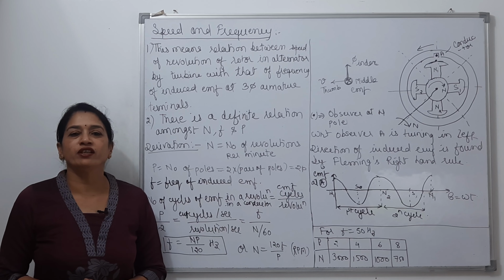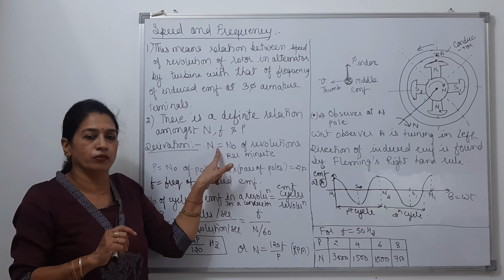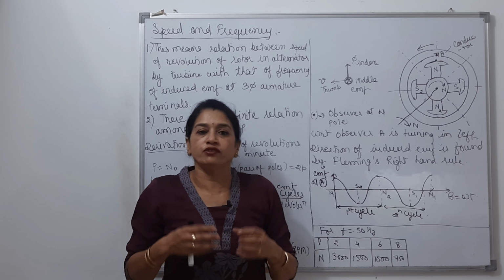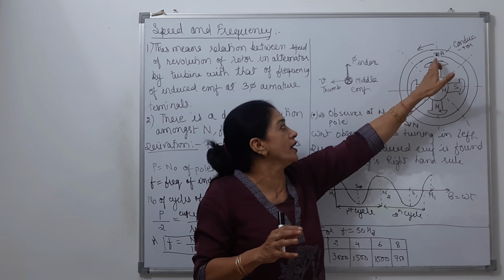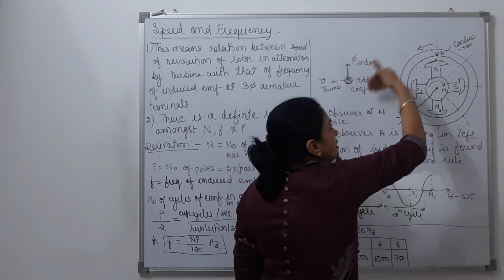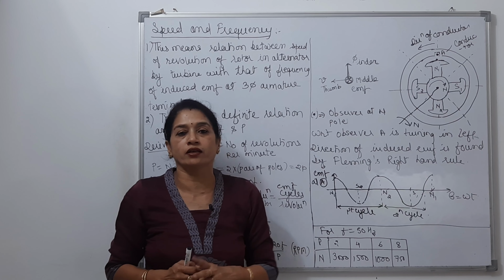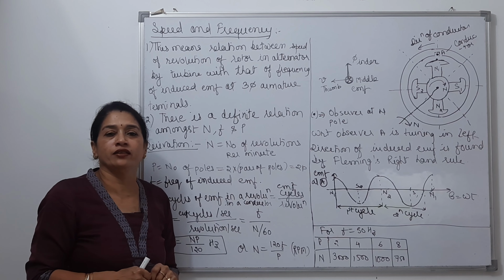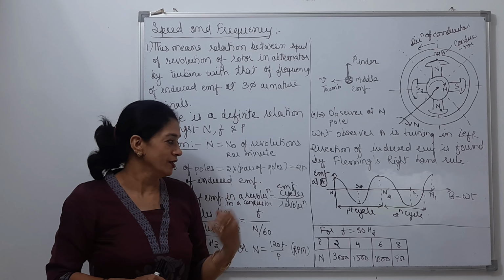Lecture 4: How Speed, Frequency, and Poles are Related in Alternators | Easy Explanation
In this video, we explain the crucial relationship between speed, frequency, and poles in an alternator. You'll learn how these three elements are interconnected and how changing one can affect the others. This is a must-watch for anyone studying electrical engineering, especially if you're interested in how alternators work.

Key topics covered in this video:
-What are poles in an alternator?
-How to calculate speed, frequency, and the number of poles
-The formula connecting speed, frequency, and poles
-Practical examples to simplify the concept
-Real-world applications of this relationship in electrical machines

If you're an engineering student or someone wanting to understand alternator basics, this video provides a clear and detailed explanation.

📢 Join the Conversation:
Have questions or want to share your thoughts? Your feedback is important to us! – we love hearing from you!

For any query comment me, I will sort out your topic related problems.

Time of Uploading: After 6PM, Three to Five Videos Per week
Dr. Anuprita Mishra,
Anuprita Mishra’s Electrical Engineering